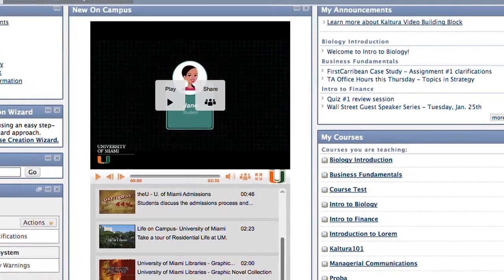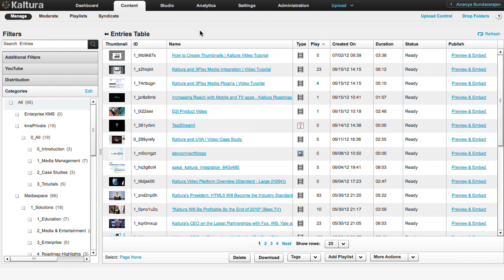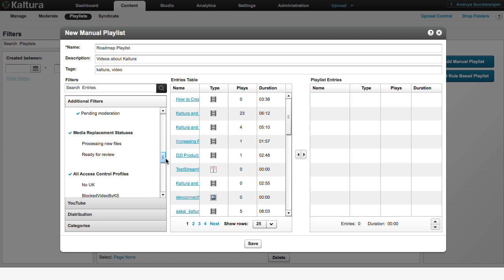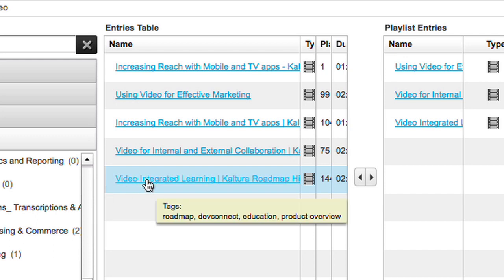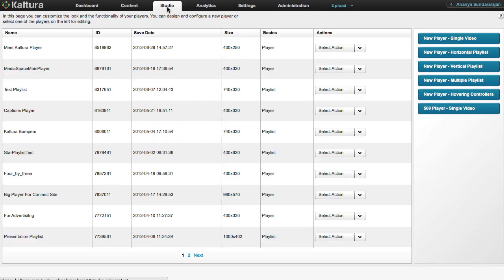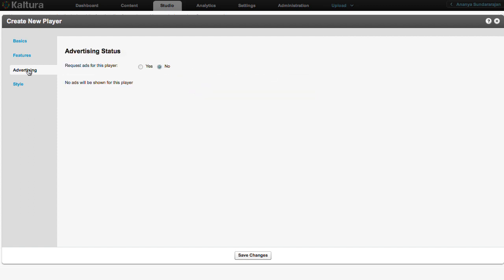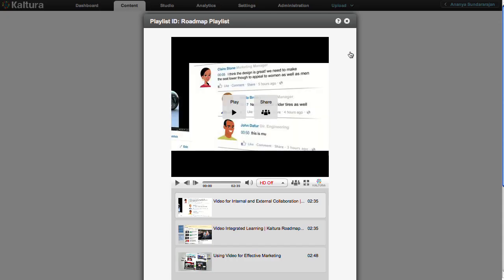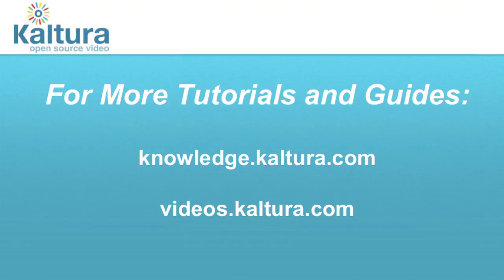Creating a Manual Playlist | Kaltura Video Tutorial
Learn how to create manual playlists in the Kaltura Managament Console (KMC).

Playlists allow users to feature multiple videos and increase views.

-Your content delivered to any device, anywhere, anytime. Full support for online media across devices, including mobile devices and connected TVs, all browsers and operating systems.
Harvard University, NYU, UPenn, Ikea, Texas Instruments and others. View our customers »